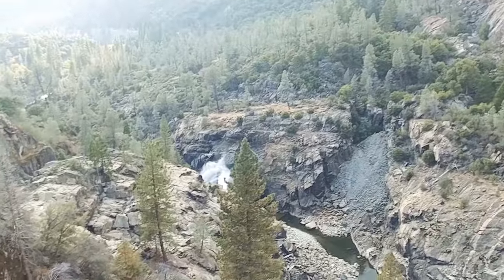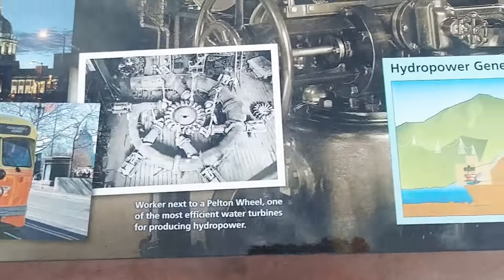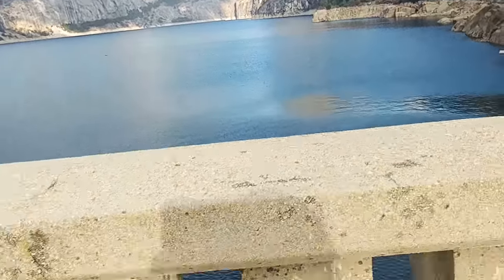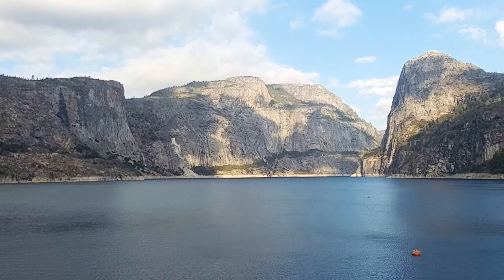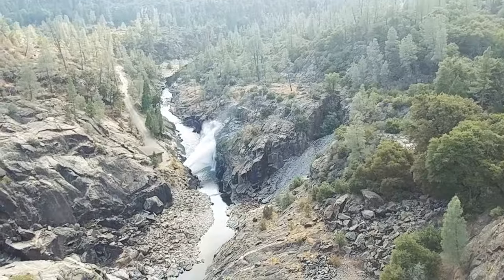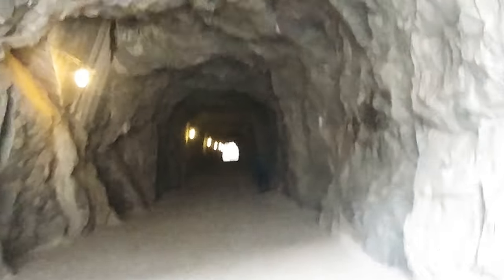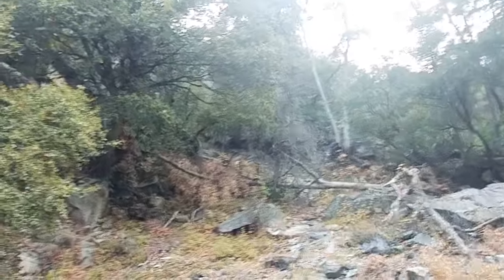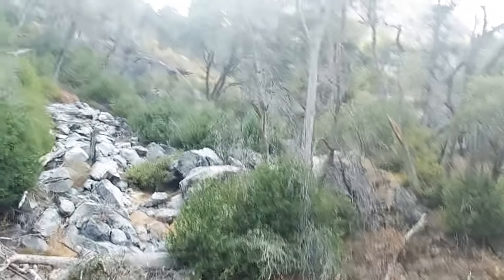A walk through Hetch Hetchy dam and reservoir..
Part one of the beautiful dam and reservoir overlook west to the Tuolumne River gullet, and eventual route into the California Sonora county foothills. To the east, just looking deeper into the multiple mile 3-5 mile deep Hetch Hetchy valley, to where there is no view, except by plane, helicopter or drone...